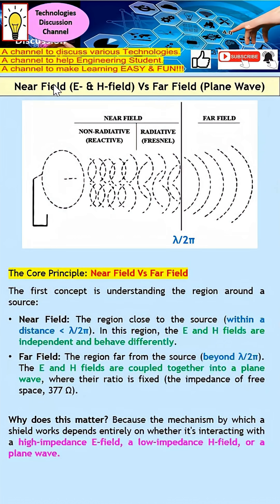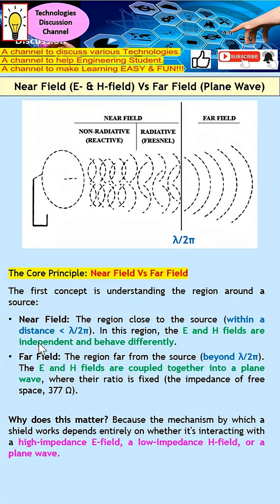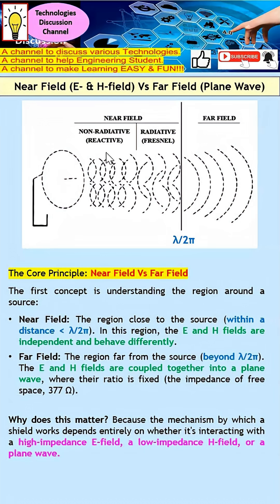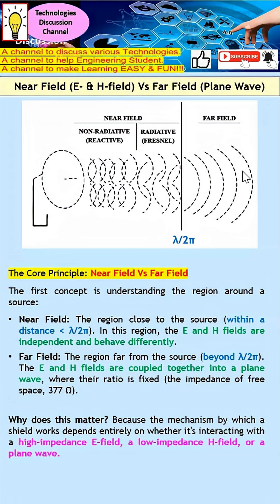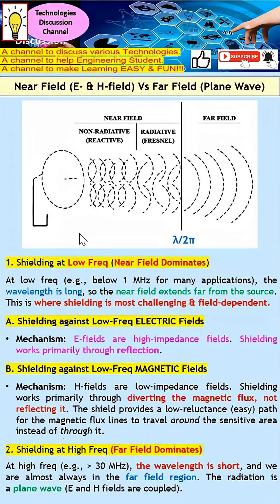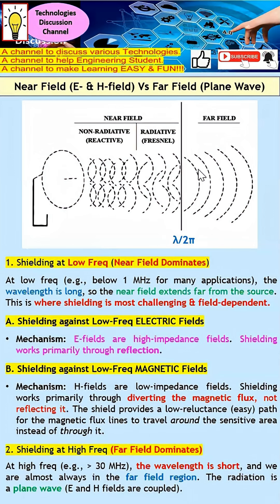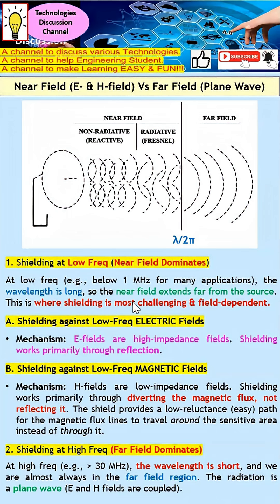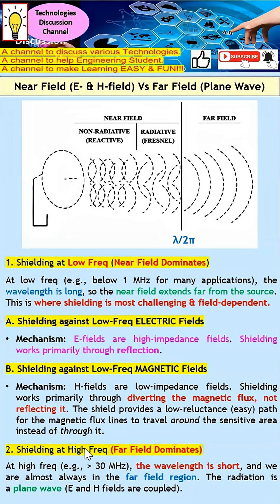EMC Basics: How Shielding Effectiveness Changes with Freq: (E- or H-field) Vs (Plane Wave)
Shielding Effectiveness: Near Field (E- or H-field) @ Low Freq. Far Field (Plane Wave) @ High Freq